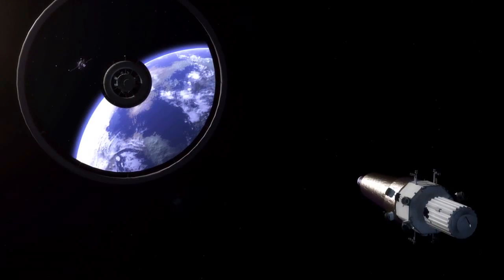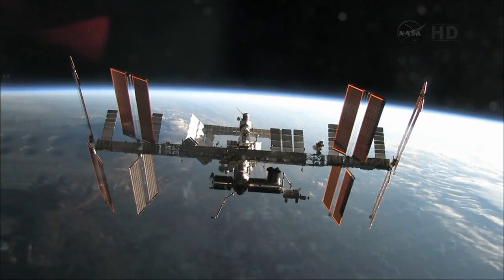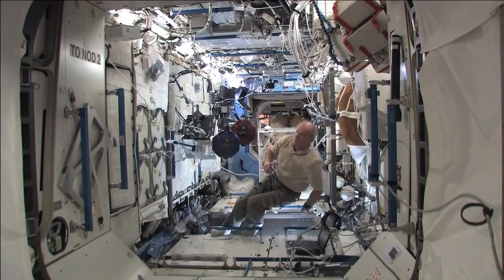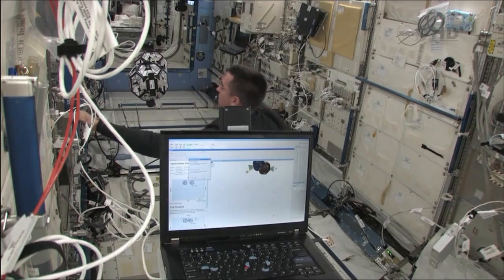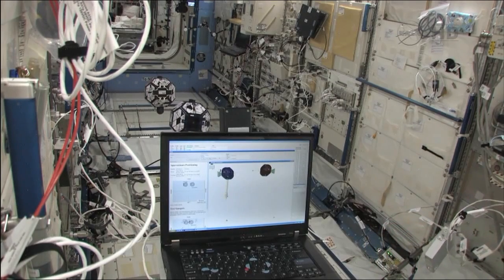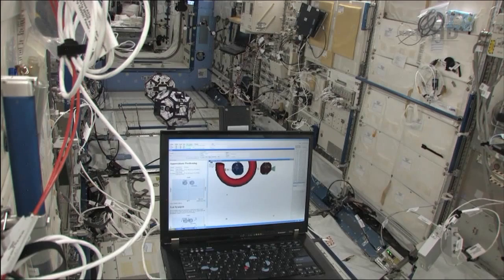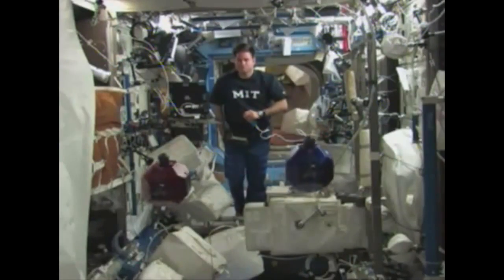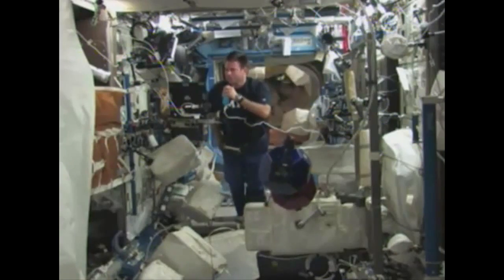Testing Robotic Floating Satellites Inside the ISS | NASA Space Science HD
"SPHERES" stands for Synchronized Position Hold, Engage, Reorient, Experimental Satellites. They are helping researchers learn how to control bowling-ball sized satellites in a microgravity environment, and how to control multiple satellites so that they work together. Possible future uses include space robotic assembly and repair of existing satellites.

Credit: NASA